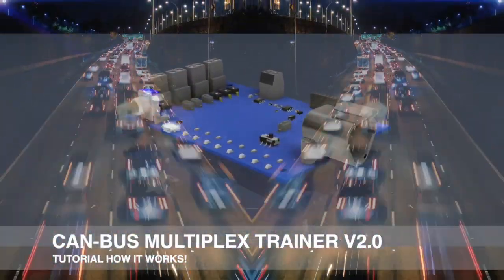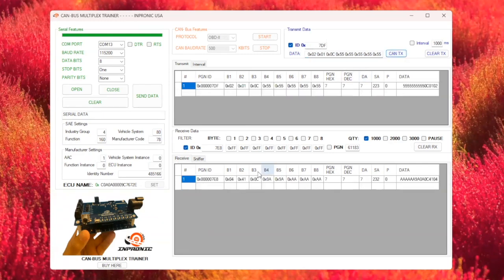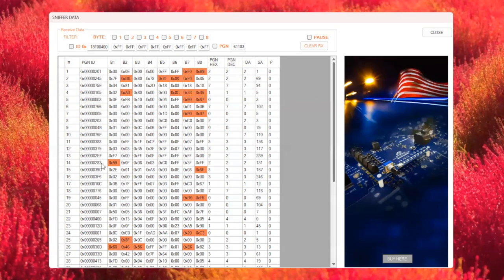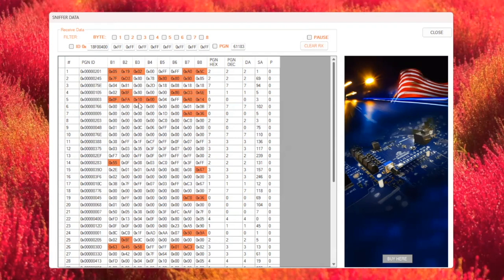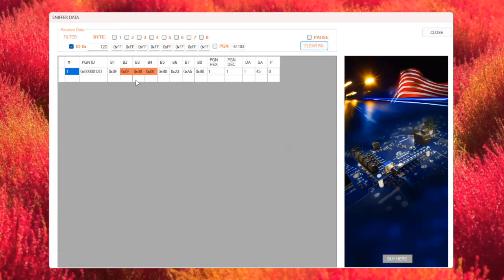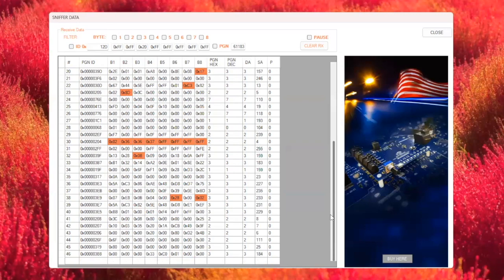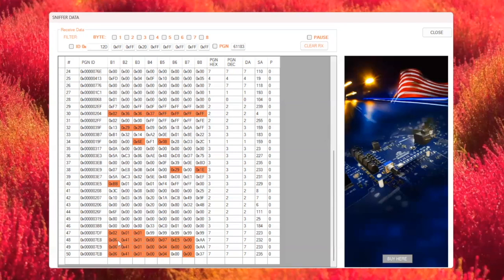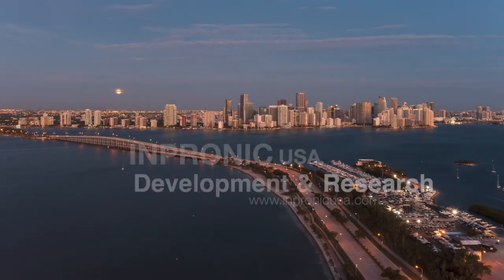CAN-Bus TRAINER TUTORIAL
Unlock the Power of CAN-BUS: Learn, Tune & Hack Your Car with the CAN-BUS Multiplex Trainer!

Are you passionate about car tuning, diagnostics, or learning the secrets of vehicle networks? The CAN-BUS Multiplex Trainer is your ultimate tool! Join us as we dive into real-world applications, from analyzing and modifying vehicle data to performing advanced diagnostics and customization.

With this powerful tool, you can:

Monitor real-time CAN-BUS data and uncover what’s happening under the hood
Fine-tune and send custom messages to explore hidden vehicle features
Understand ECU communication, diagnostics, and more
Perfect for enthusiasts, mechanics, and developers!
Get hands-on with professional-grade CAN-BUS analysis and start customizing, diagnosing, and hacking like a pro.